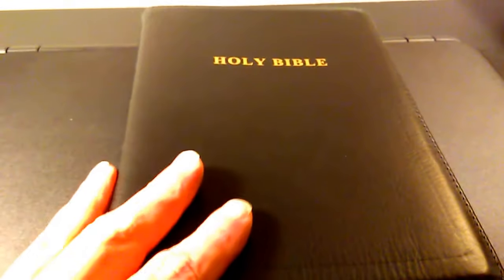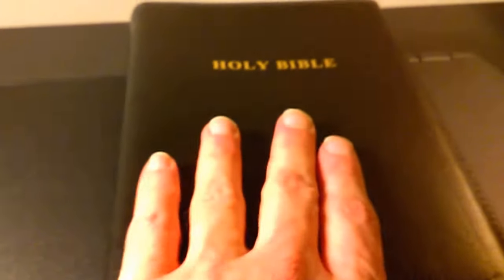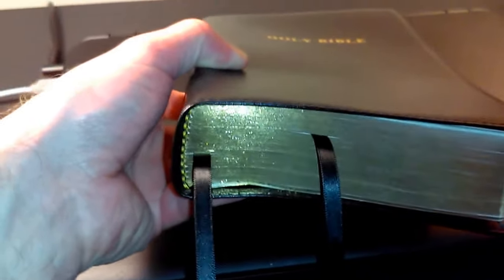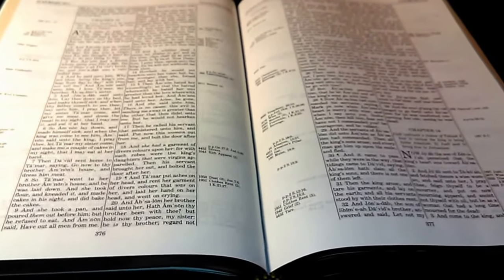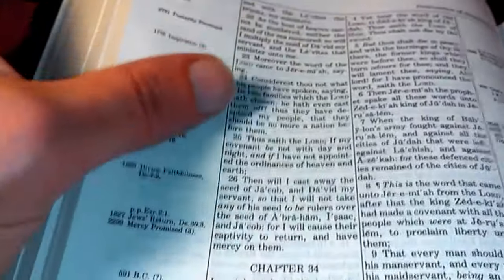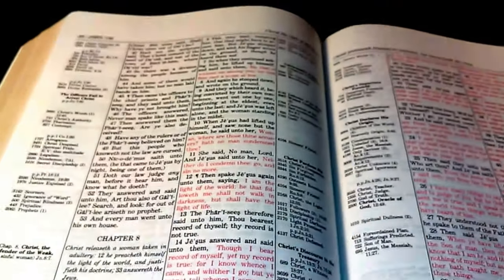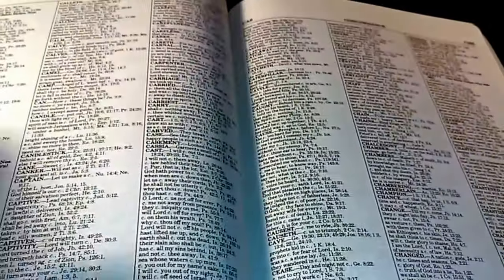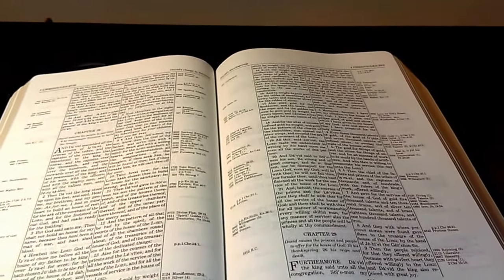MyBibleLibrary: CBP KJV Handy Thompson Chain-Reference Bible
Me having fun showing and talking BIBLE!